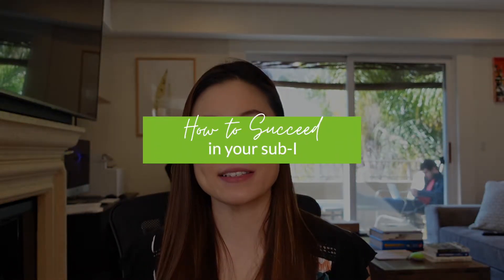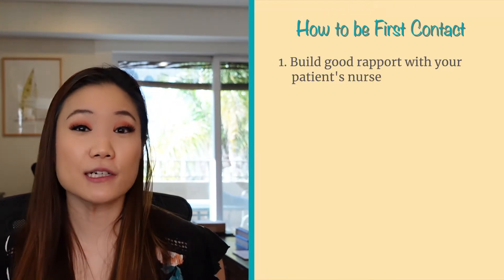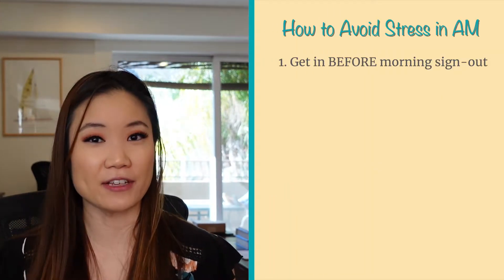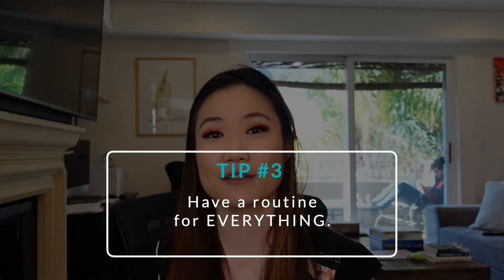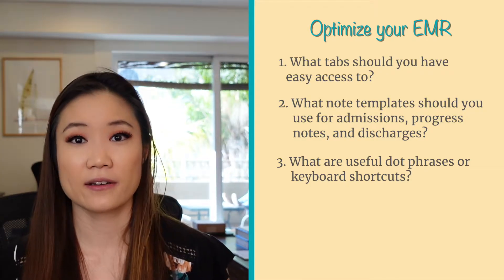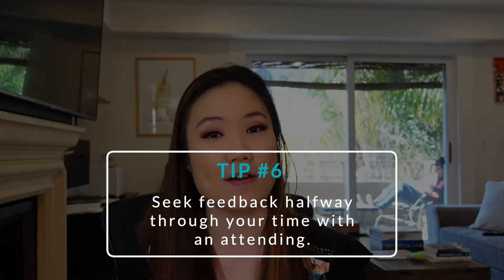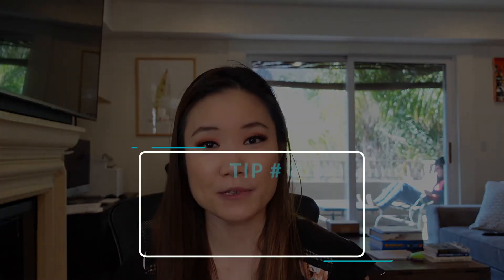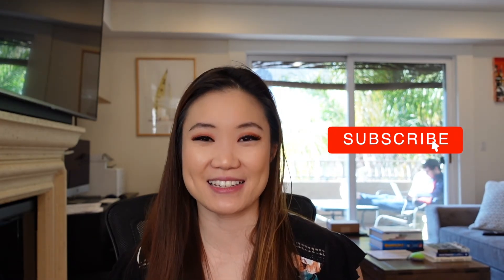Tips for Medicine Sub-I - Succeed in Medical School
Here are some high-yield tips for succeeding in your medicine sub-I and getting a great letter of recommendation. Most medical students who want to match into Internal Medicine use their medicine sub-I as an opportunity to get a letter. Your sub-I is the closest experience you'll have to intern year. I give practical tips and tips on how to stand out on this tough rotation. Good luck!!!

ABOUT ME:
I'm Monica, an Internal Medicine attending at University of California, Los Angeles. I'm here to provide high-yield videos for medical students and residents. My favorite topics include how to succeed on clinical rotations, clinical skills, and some good old pathophysiology! I'm also obsessed with my cats and fitness, but I think there are enough cat and fitness videos out there...